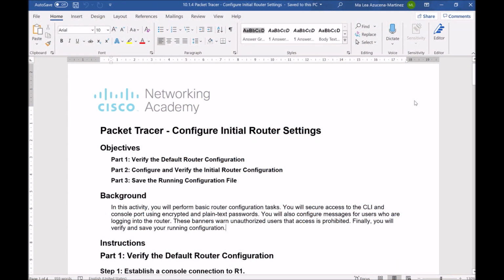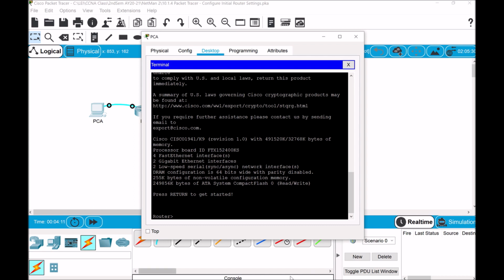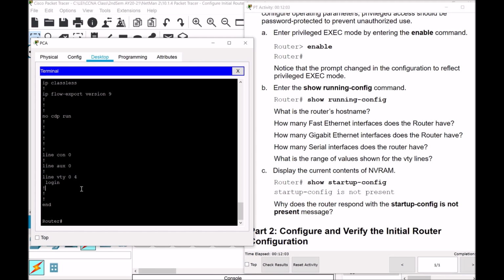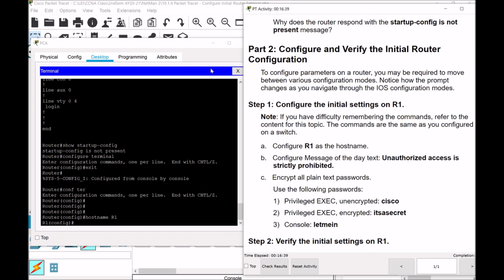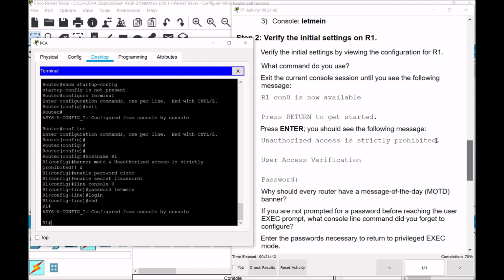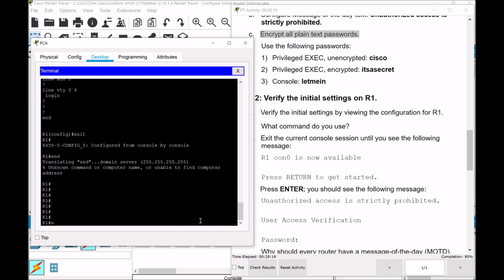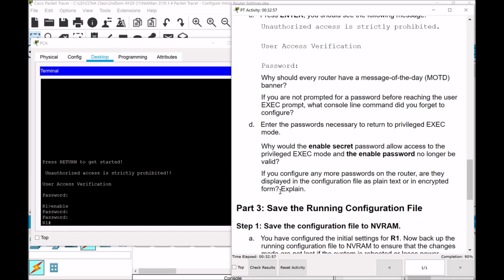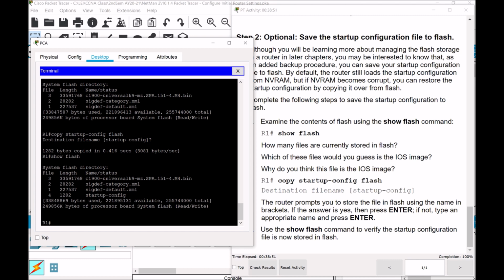CCNAv7 ITN PT 10.1.4 Configure Initial Router Settings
Cisco | CCNAv7 Introduction to Networks | Packet Tracer 10.1.4 | Configure Initial Router Settings